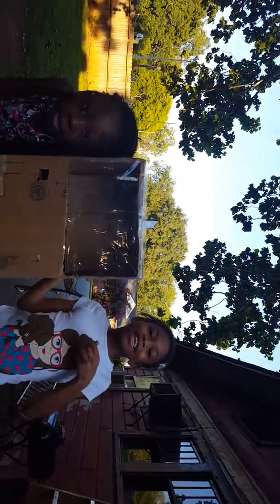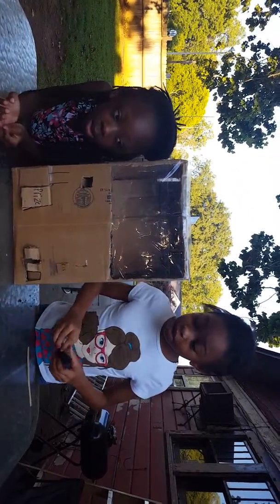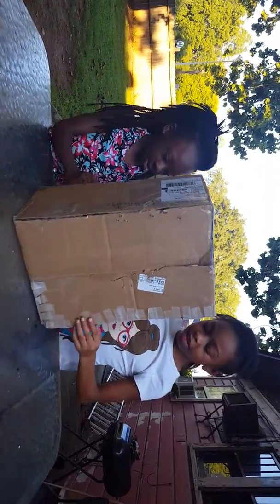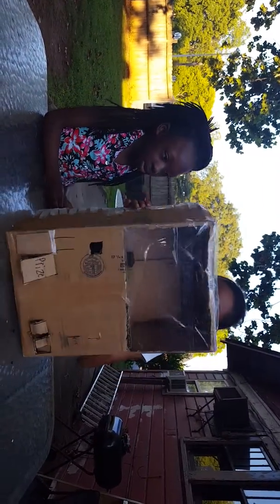A kids imagination